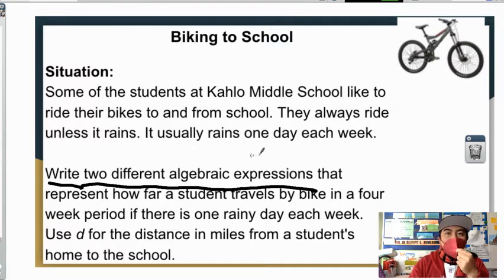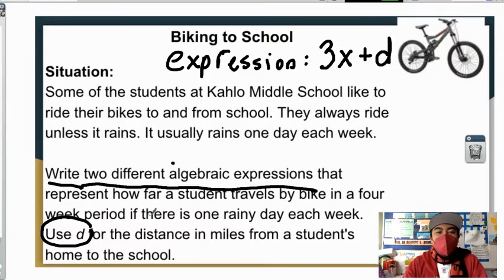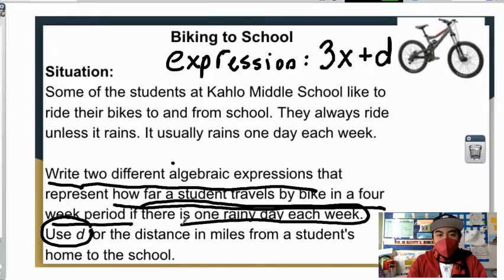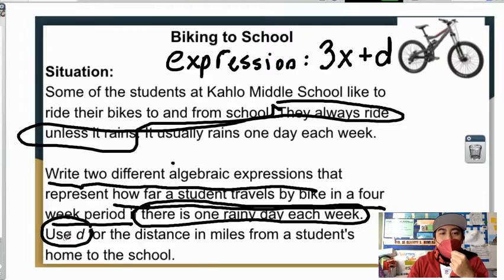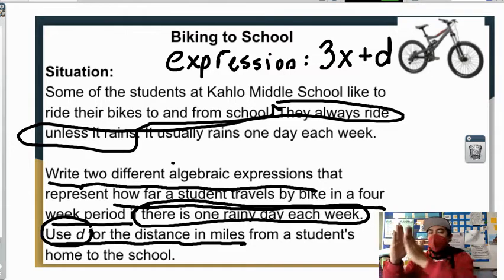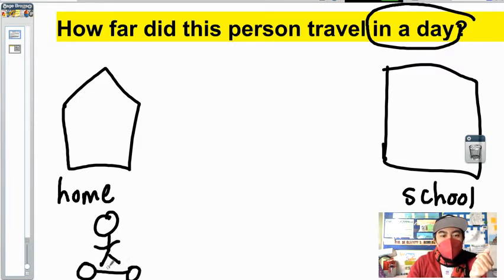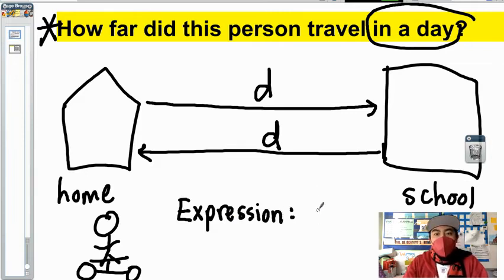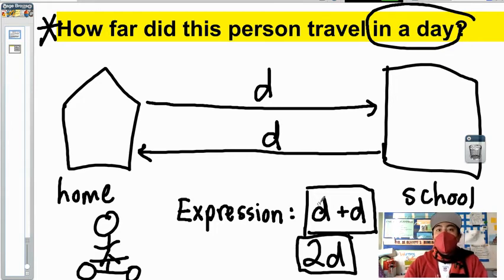Biking to School (Part 3)